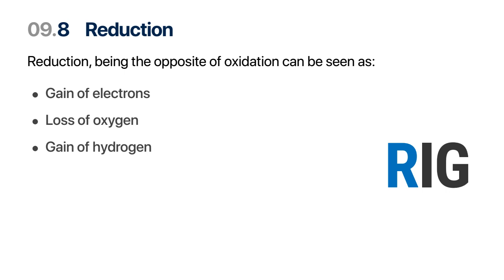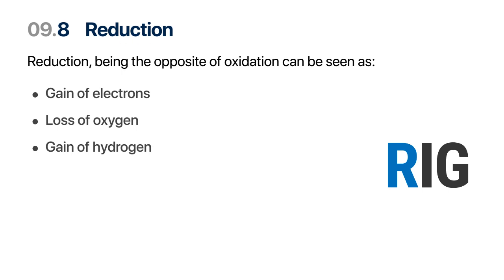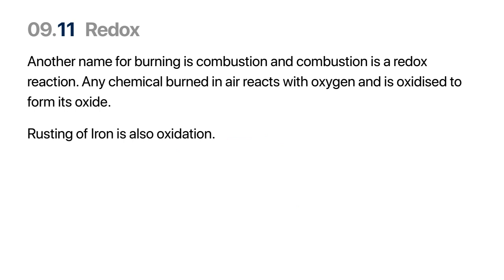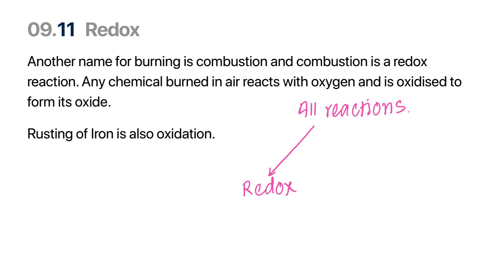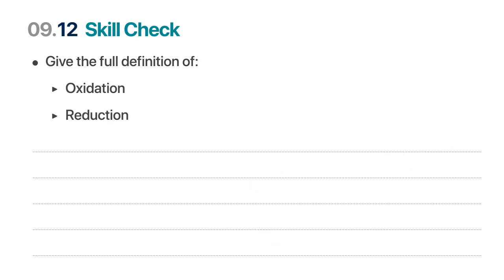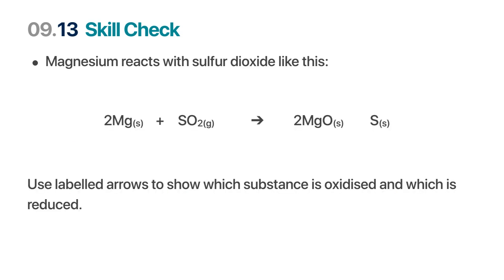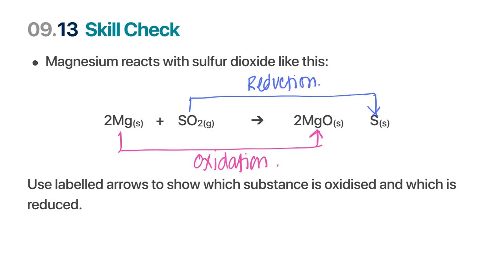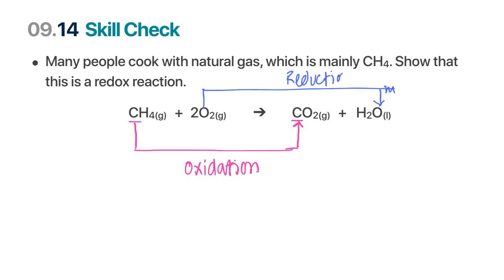Redox - 2 - Reduction and Skill Checks